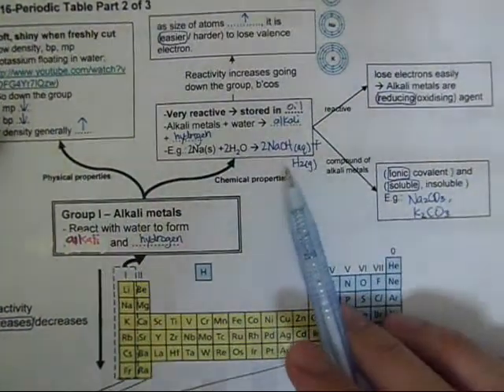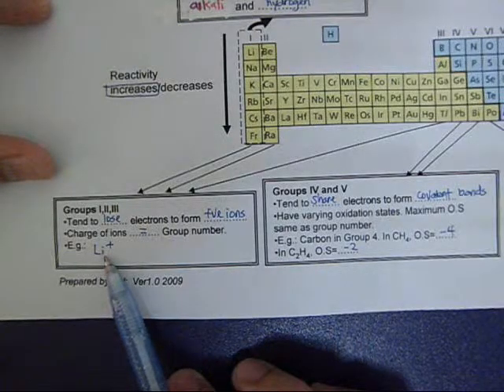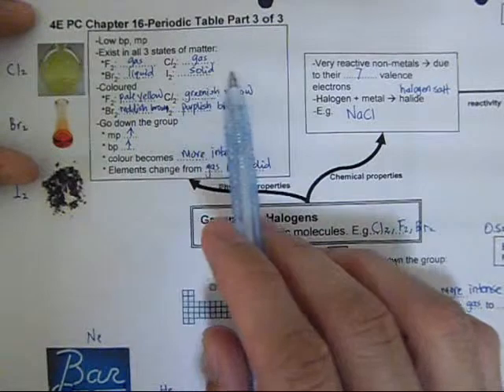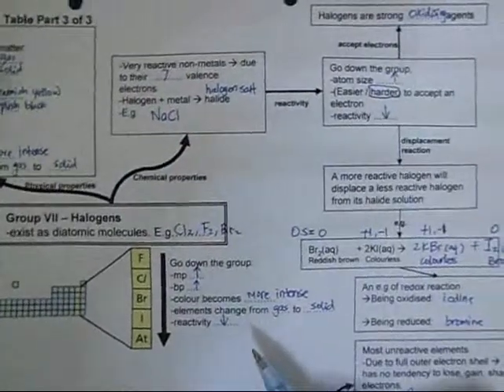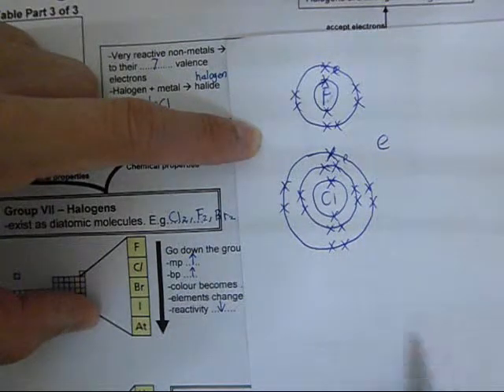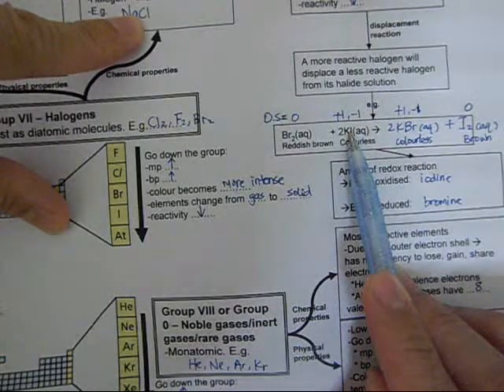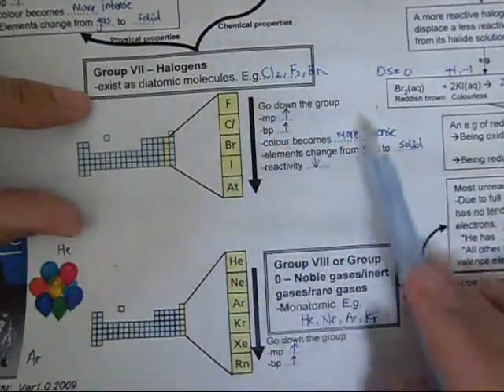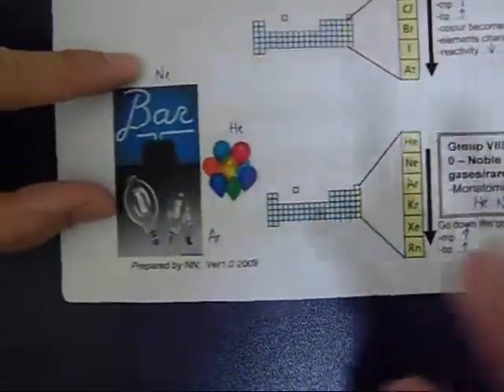C14 - Periodic Table Mindmap Part 2 of 2